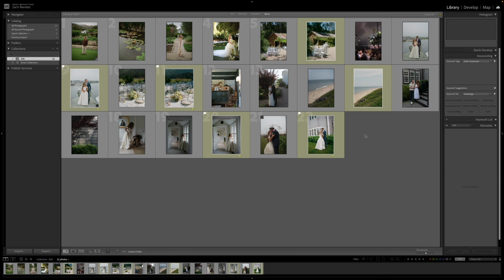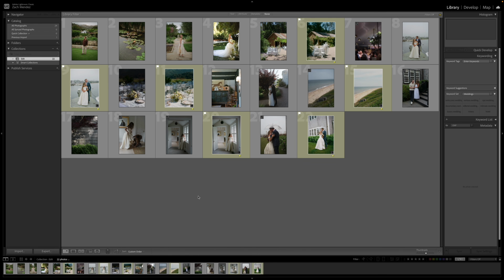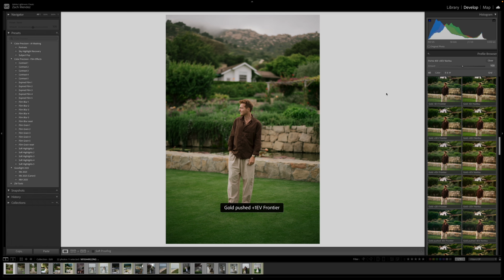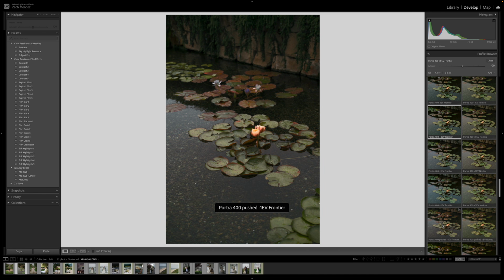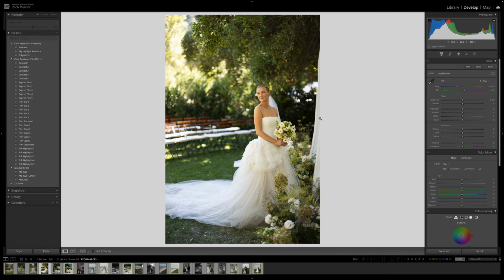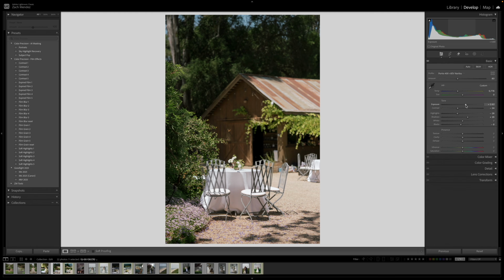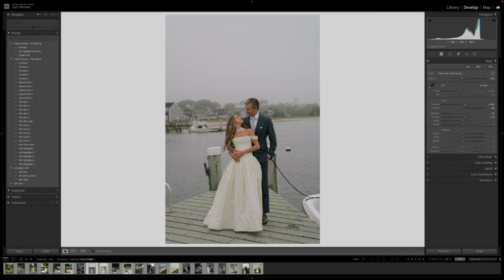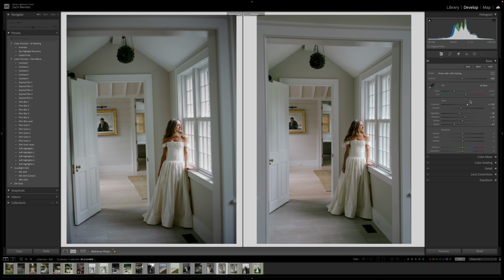How I Edit Photos In Lightroom - Matching Film with Digital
Edit with me! Get a BTS look at how I edit images in Lightroom. Today I am editing with new film emulation profiles from an amazing company: Color Precision. I match digital images with film scans and share my process with you.

Please ask me any questions or say hello in the comments, and BE NICE!

My 35mm Film Camera
My Sony Camera
My Sony Lens
My Canon Camera
My Other Canon Camera
My Backup Camera
My Favorite Lens
Magic Lens for Weddings
Game Changer Lens
Best Video Lens
Best VO Mic
Best Vlog Mic